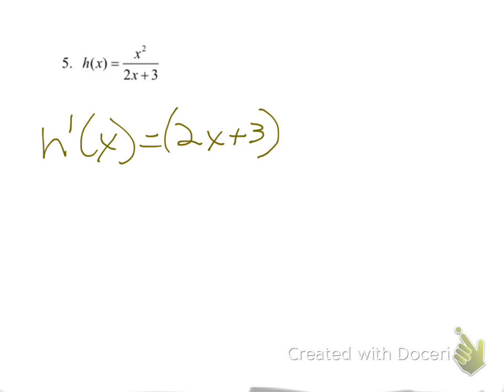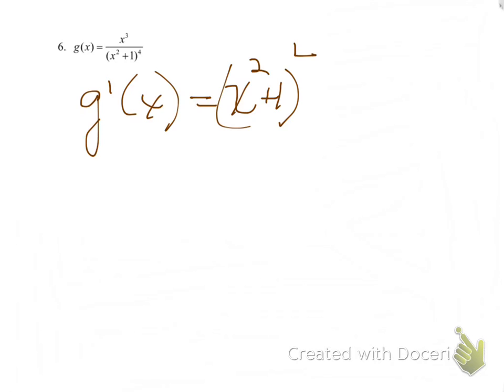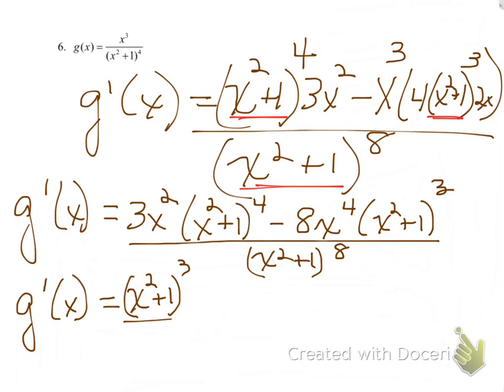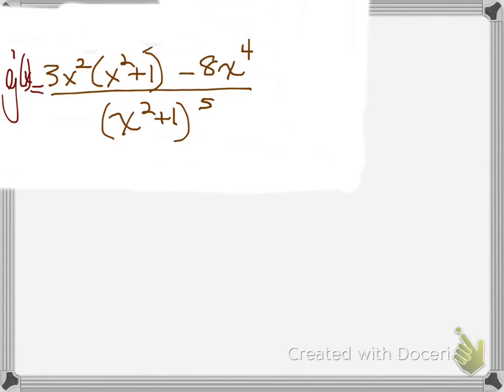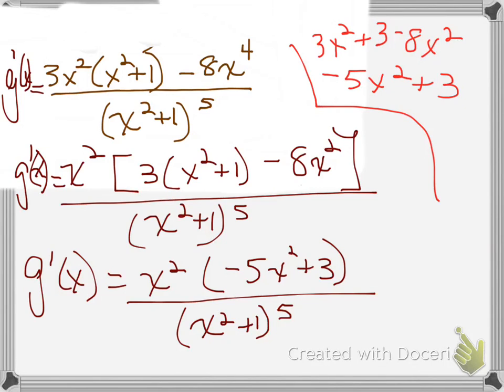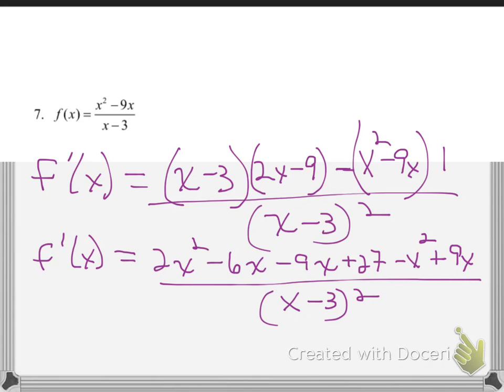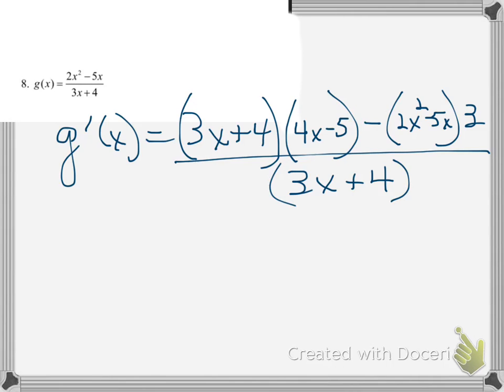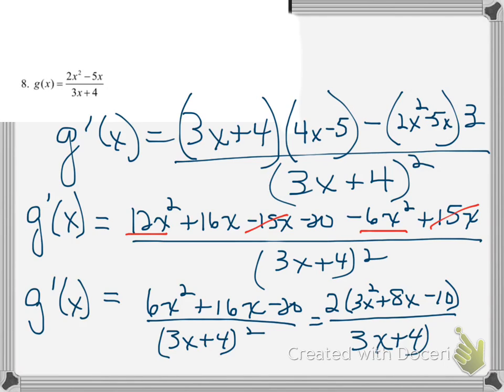3.1 to 3.2 Review # 5-8